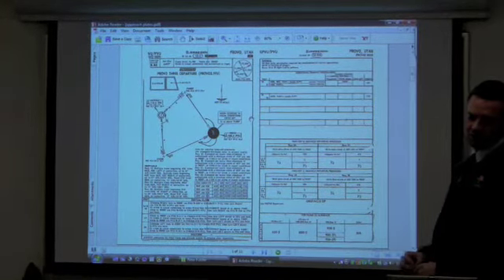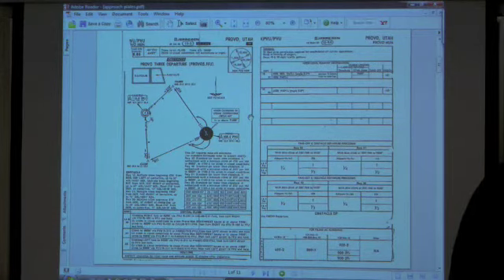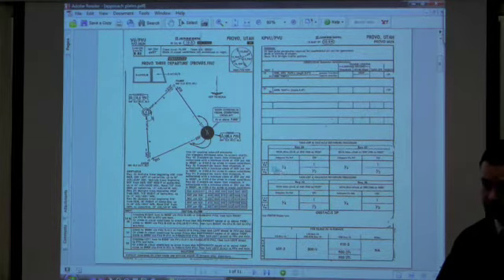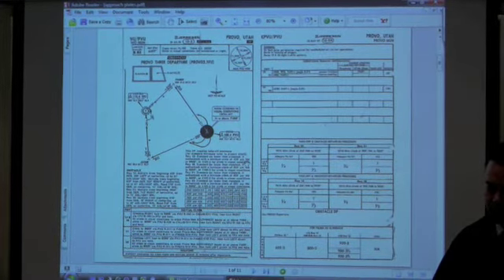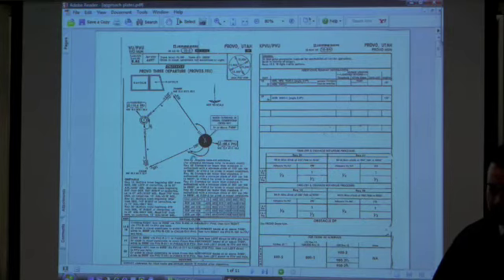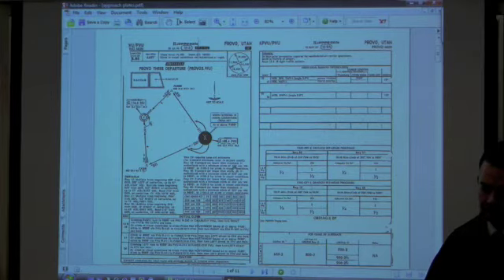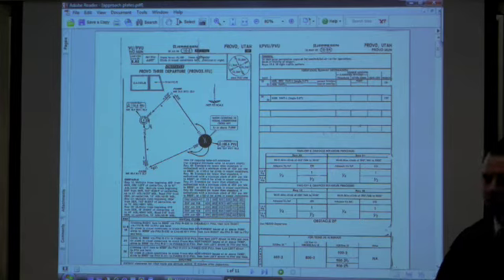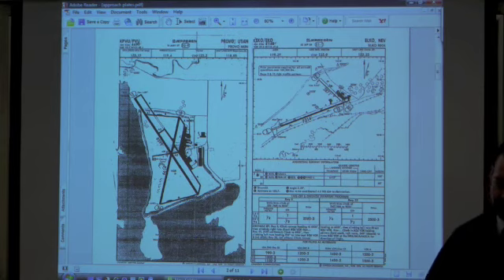Approach 1 of 6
approach 1